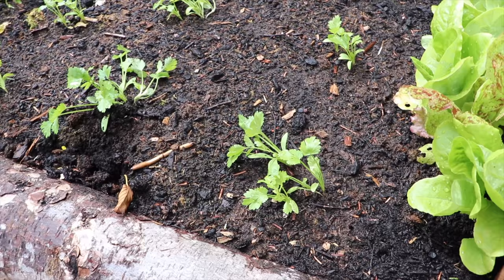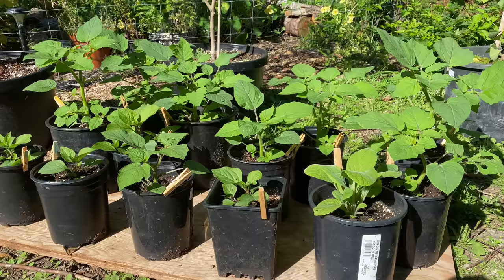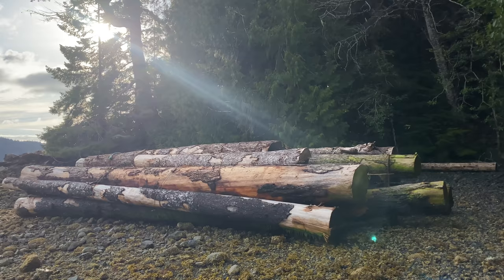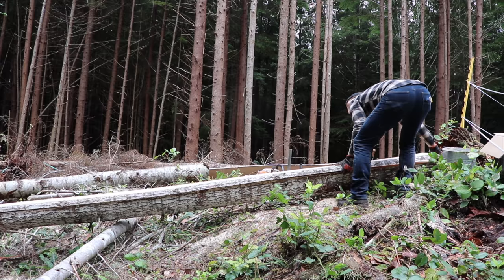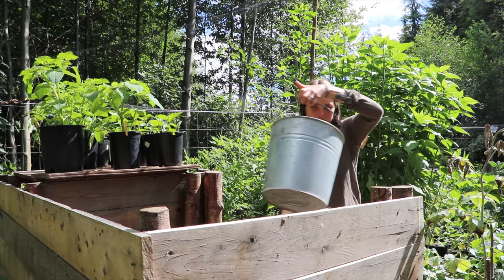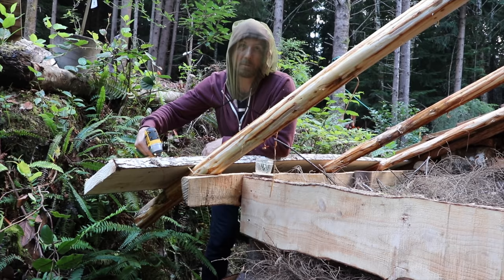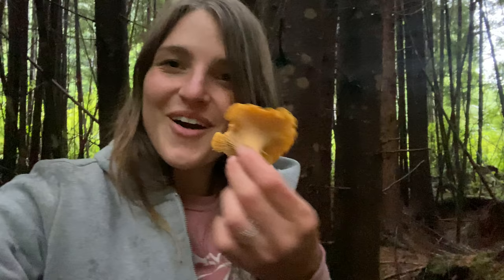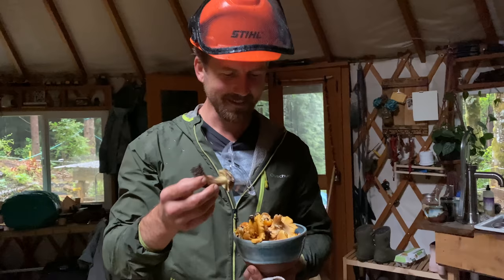Off Grid Wilderness Living // WOOD FIRED PIZZA OVEN Day 1 | One Year Supply of Fire Wood - Ep. 103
Amazon Wish List:

Amazon Canada:

Video made by Nicole & Jake starring Nicole & Jake!!

Our Boat:
Stryker Hunter Jet 500 from StrykerBoats.com

1. "Dancing in the Dying Light" by Amarante